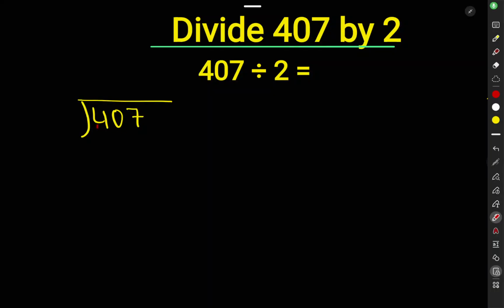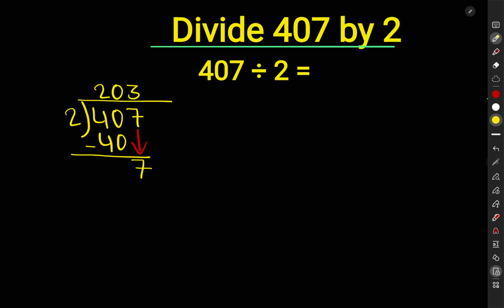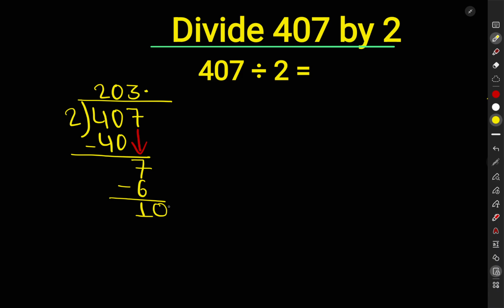407÷2 Divide 407 by 2 (Long division Method)